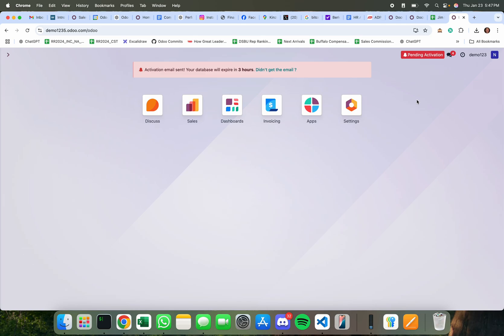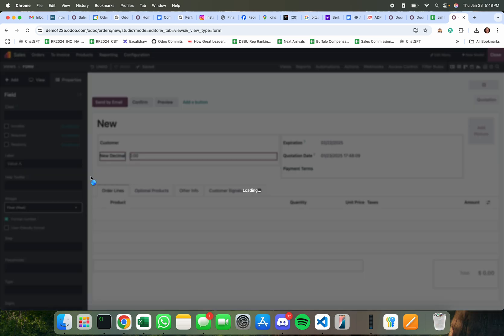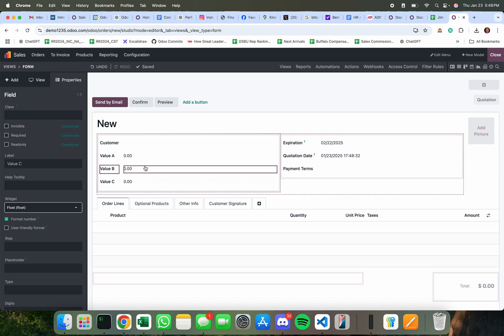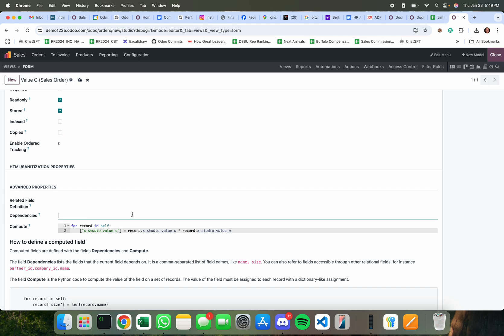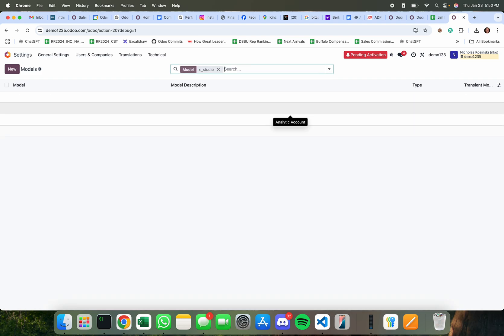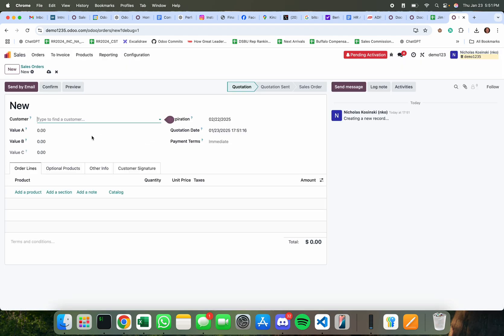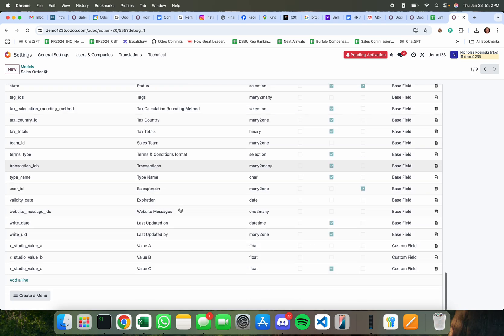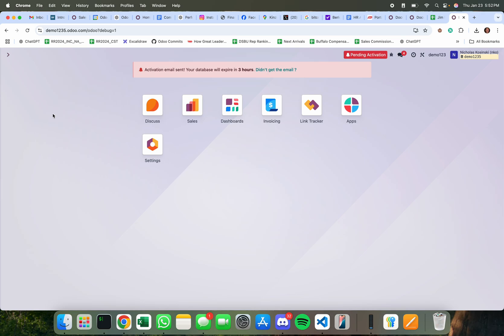Odoo V18 - Calculated Fields